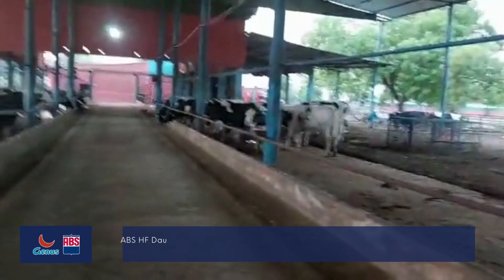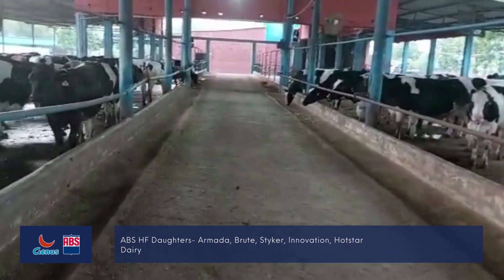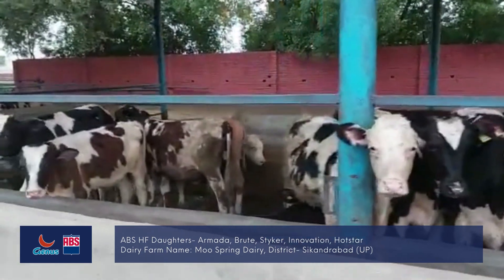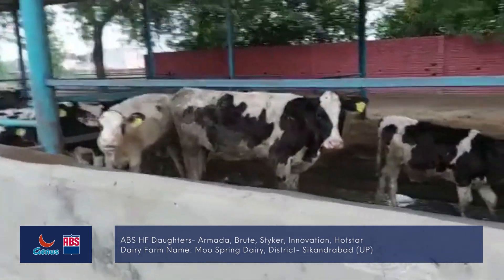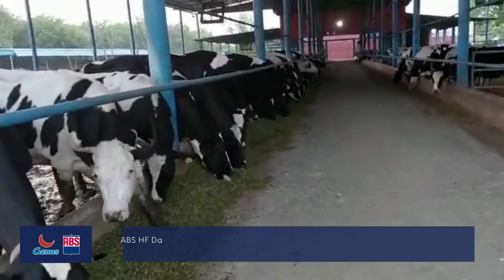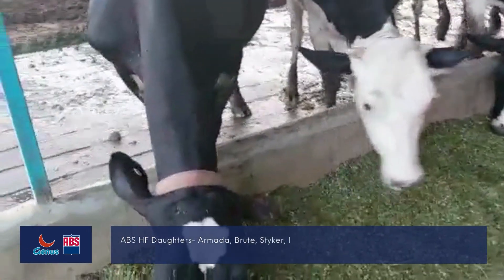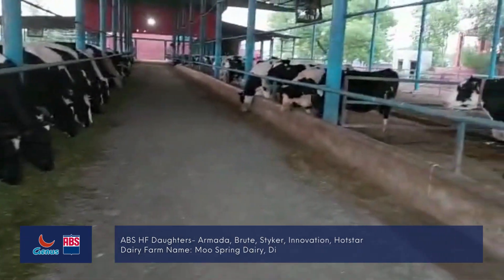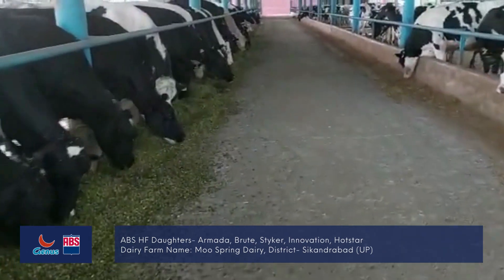Feeling Proudy.. All ABS HF (Sexcel & Genomic) Daughters @Moo Spring Dairy Farm (200 animals+) In UP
All ABS Daughters @Moo Spring Dairy Farm (200 animals), District- Sikandrabad (UP)!!!

Our most happy customer- M/S Moo Spring Dairy Farm from North India, District: Sikandarabad, State: Uttar Pradesh is currently having 200+ animals in his dairy farm. The great thing is all are ABS daughters. He has managed his dairy farm well & as per age-wise classification observed in calf management. He is frequent user of ABS sexcel semen genetics like Armada, Brute, Spike, Stryker. He recommended ABS genomics & sexcel benefits to all farmers community to use ABs semen genetics & thanked ABS India for providing quality ABS semen genetics at his farm.

Thank you Moo Spring Dairy Farm for sharing experience & performance of ABS Daughters with us & connecting with ABS India family.